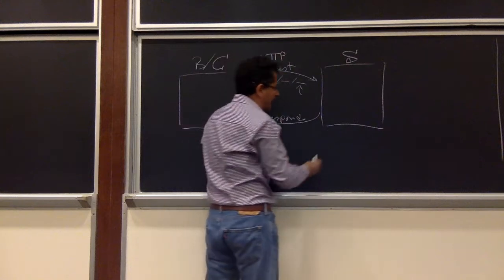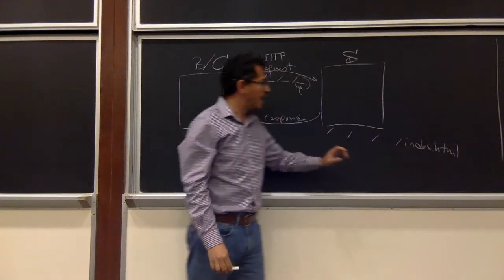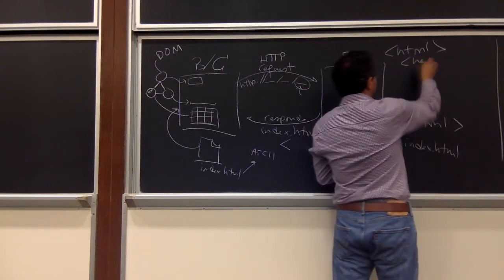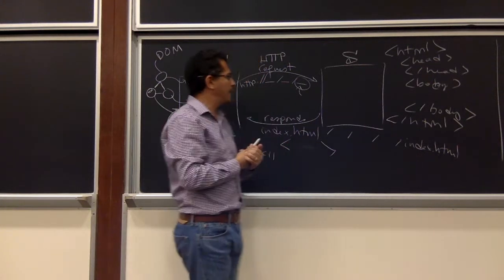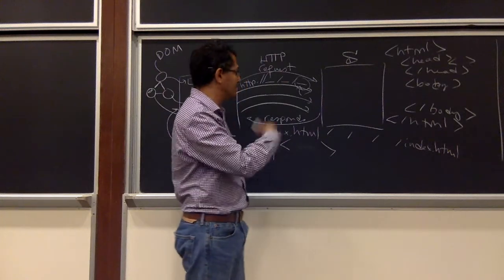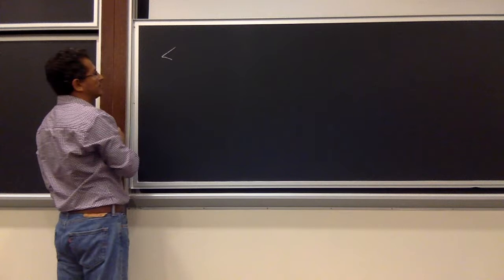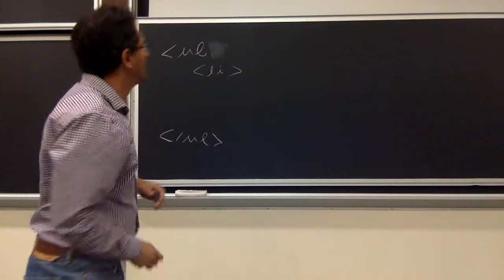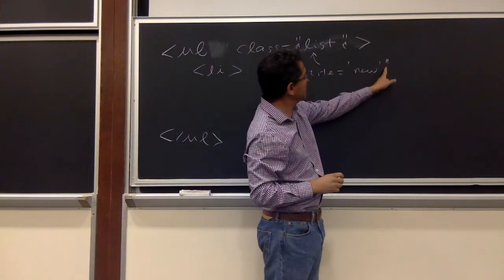2.1 intro to html webdev summer 2 2017